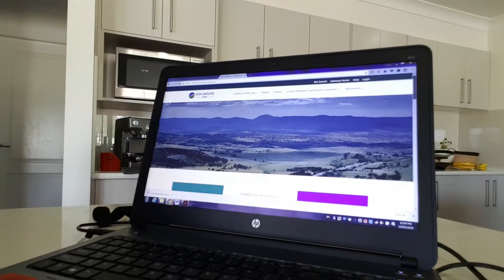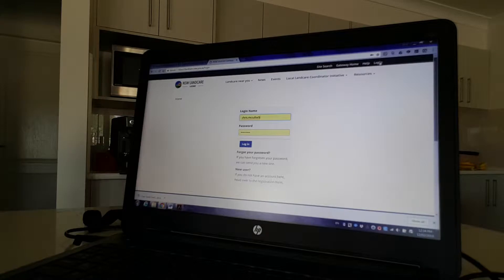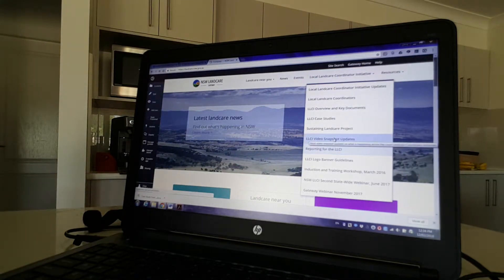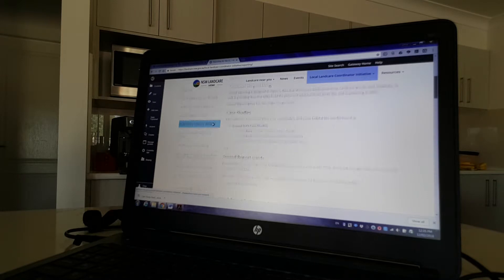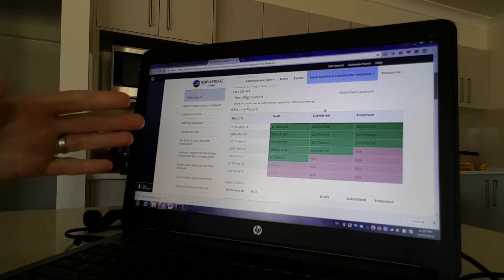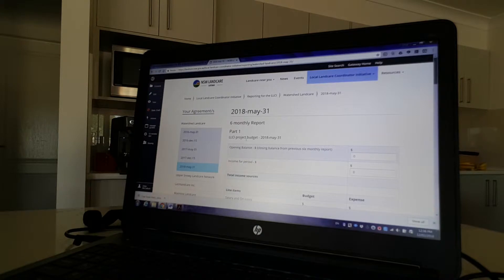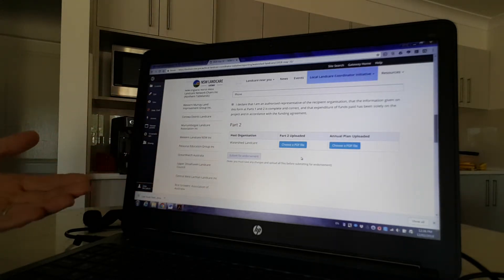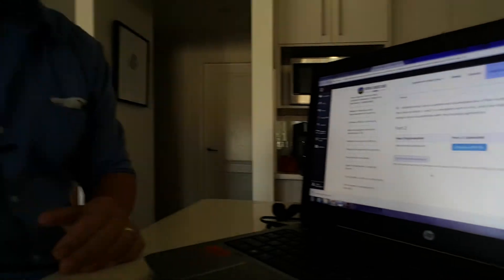LLCI Snap Shot - Where to find 6 month reporting on Gateway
Chris McCulloch, NSW Landcare Program Manager, calls in briefly to show us where to find our six monthly reporting portal on Gateway for the LLCI.
A note: There may be a case where as a Coordinator, you don't have access to the reporting portal for your host organisation. If this is the case, you can talk to your host about getting direct access or get in touch with the Gateway support people at Landcare NSW.